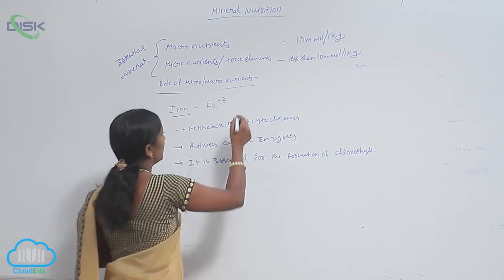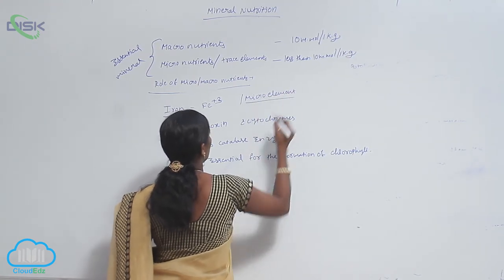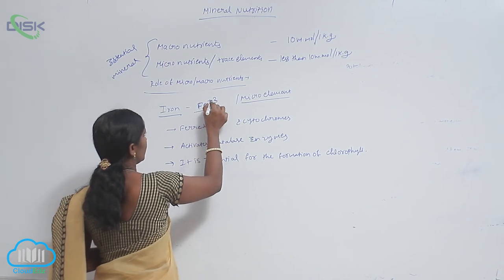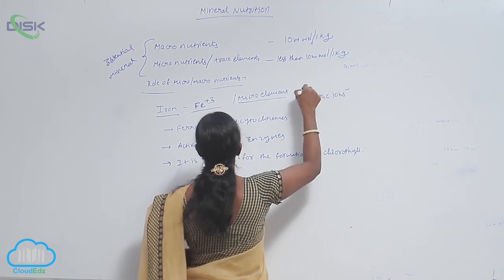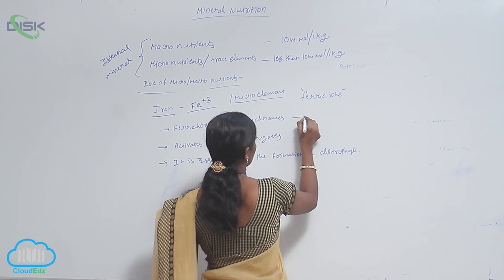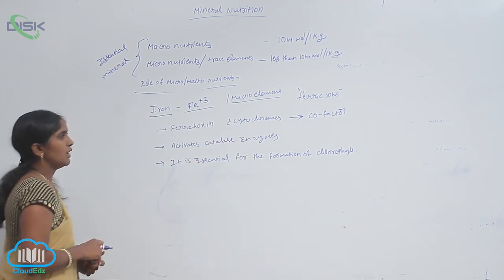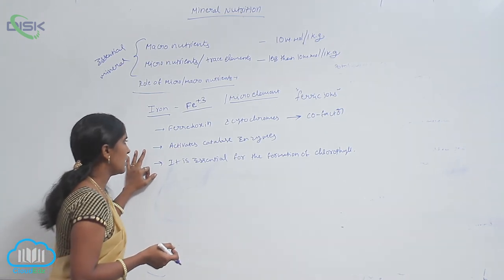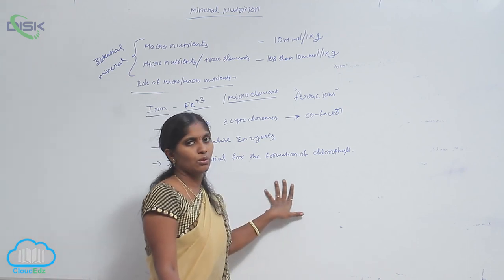ESSENTIAL MINERAL ELEMENTS || MICRONUTRIENTS Fe 1 || Disk Telangana